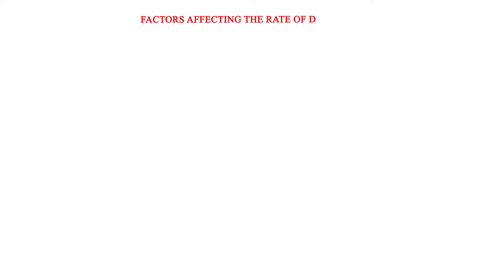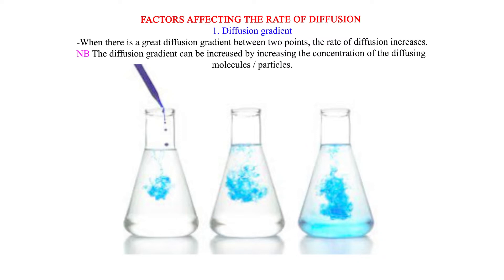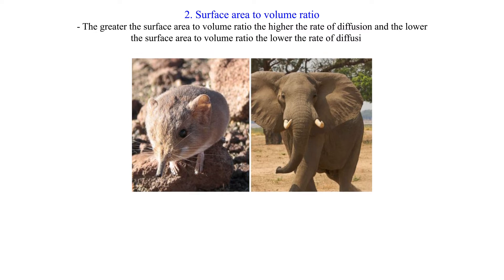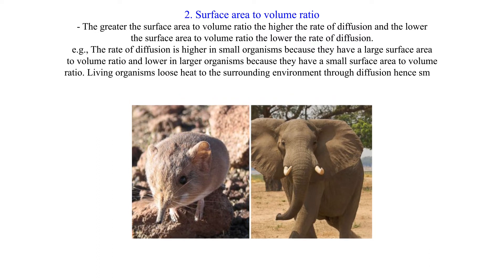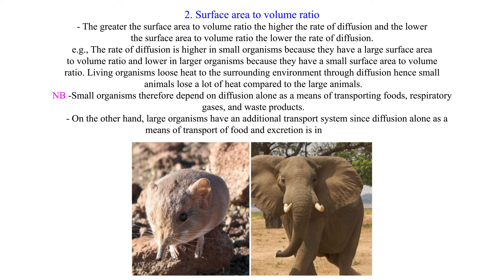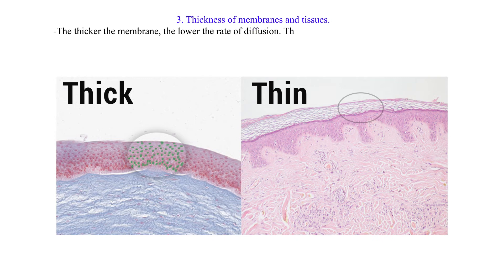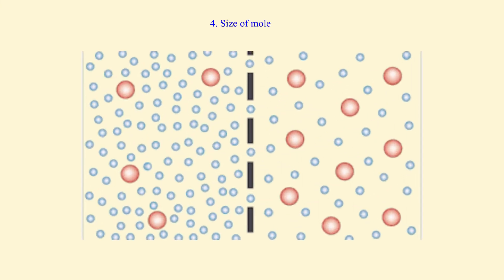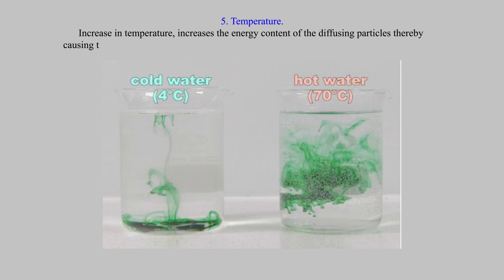Factors affecting the rate of diffusion.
This video takes the learner through the various factors that increase or decrease the rate of diffusion in a simplified manner.